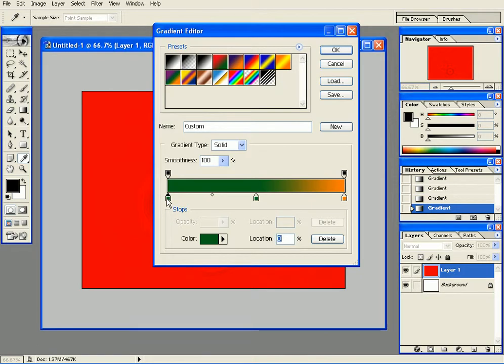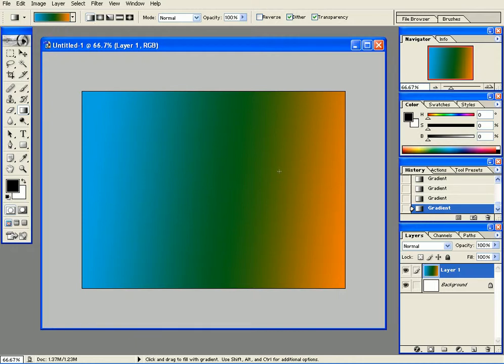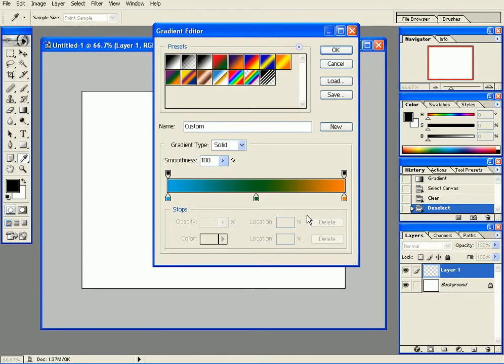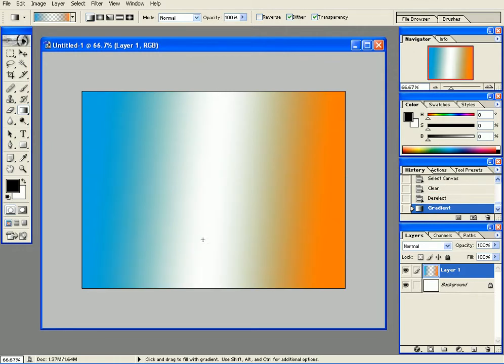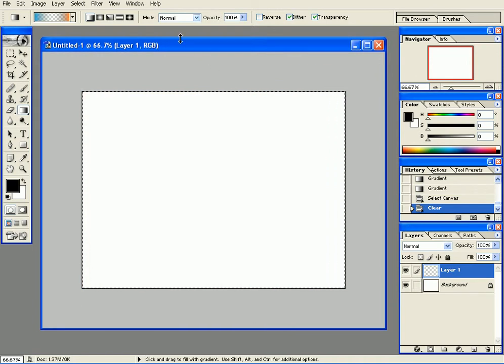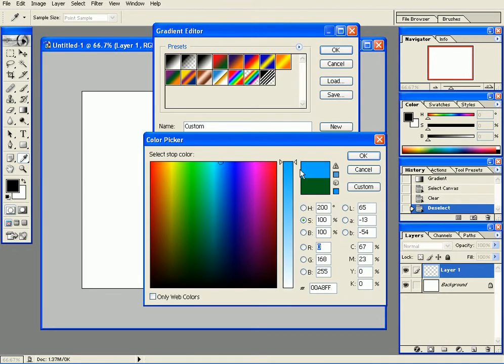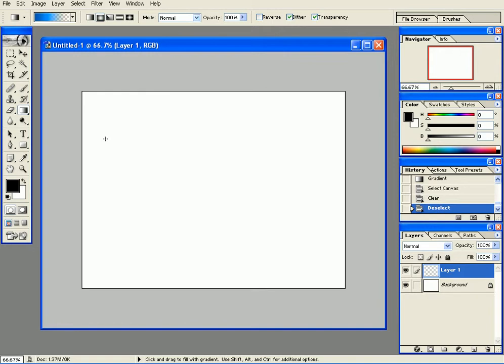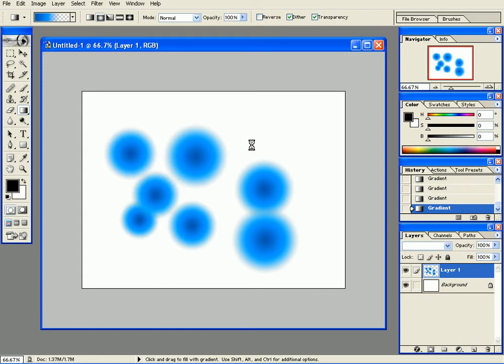Getting Started with Adobe Photoshop, Part 34